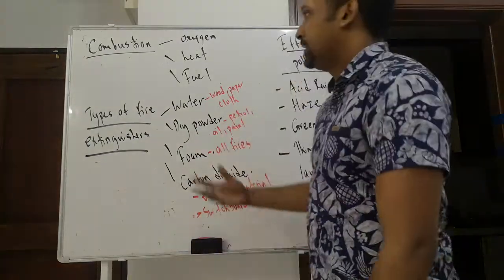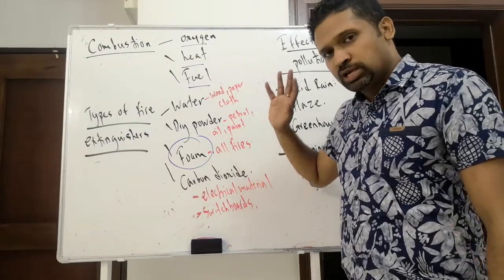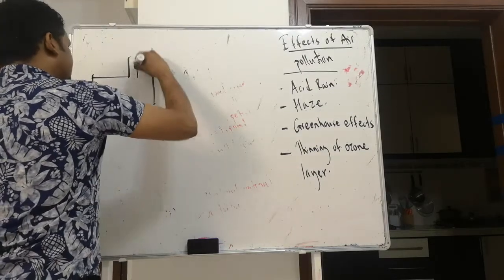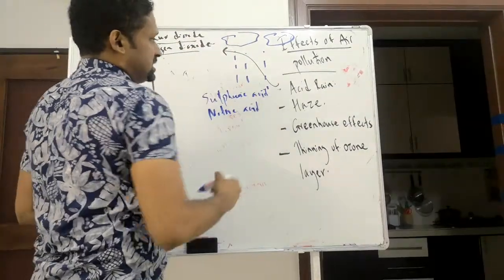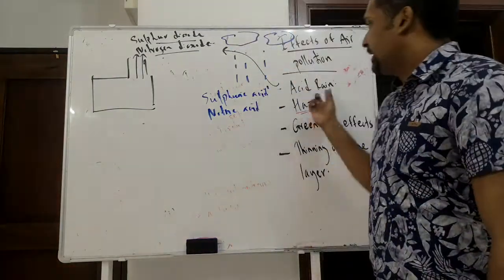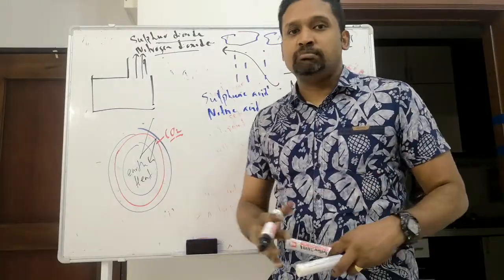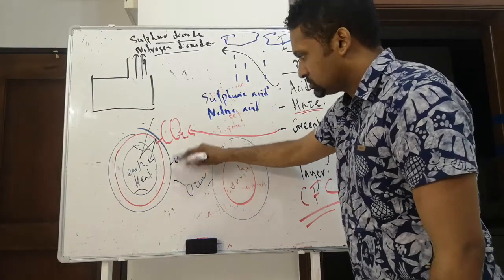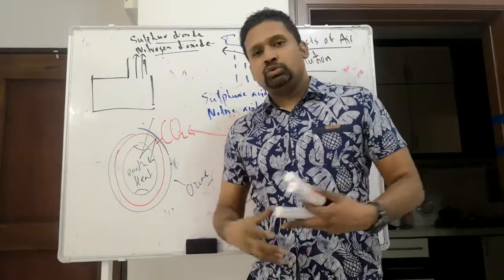2nd part. Combustion & air pollution.